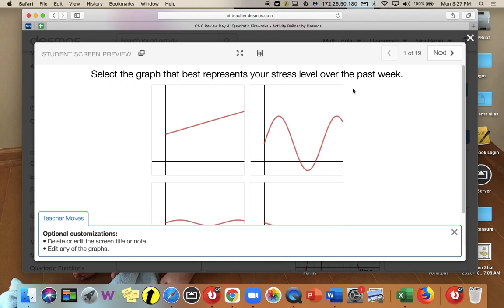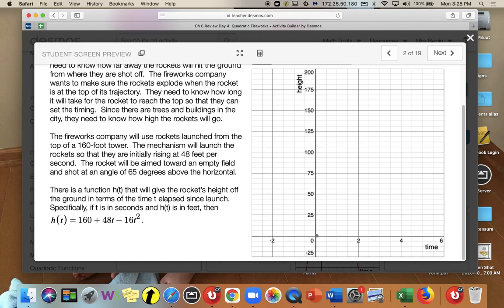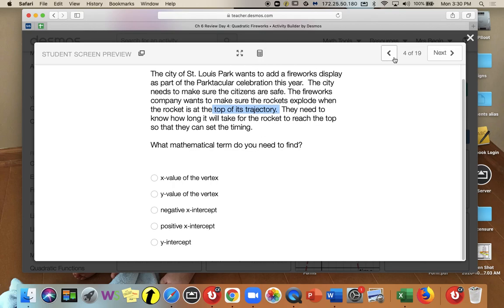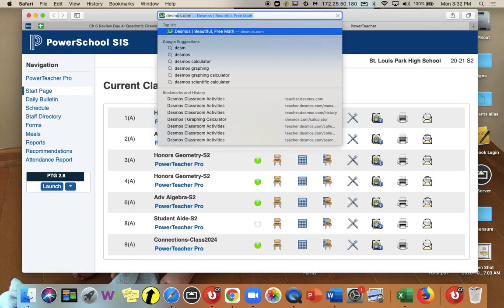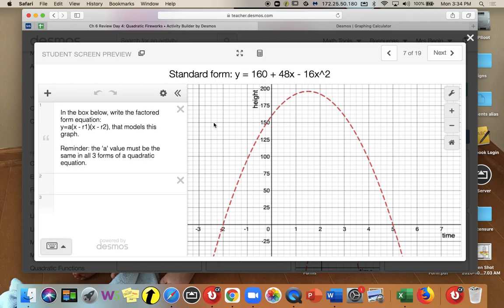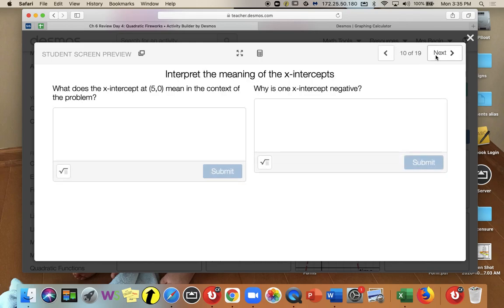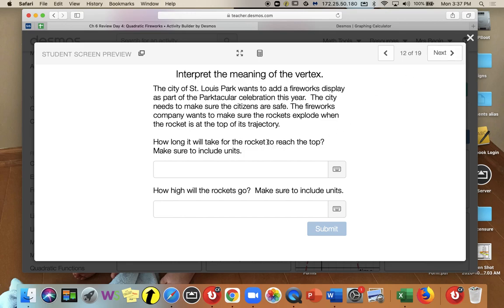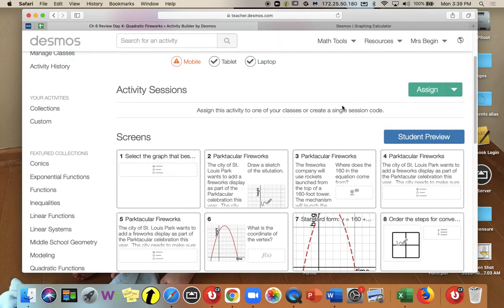Ch 6 Review Day 4